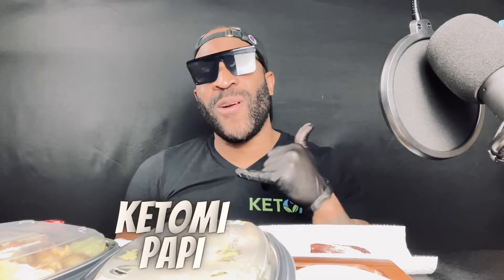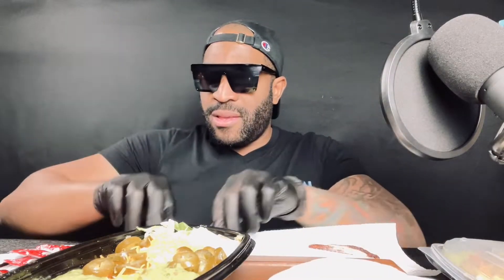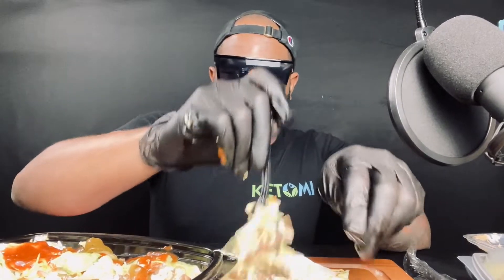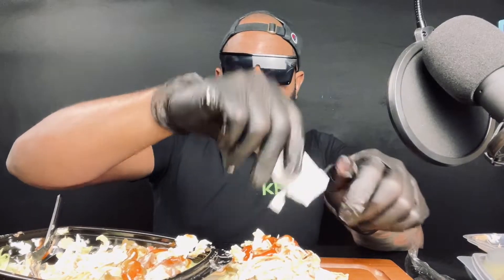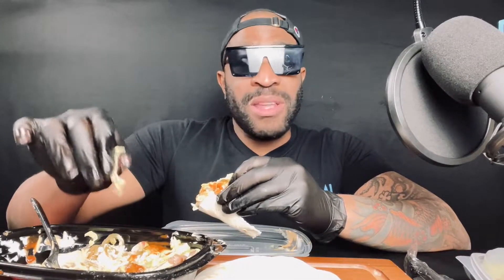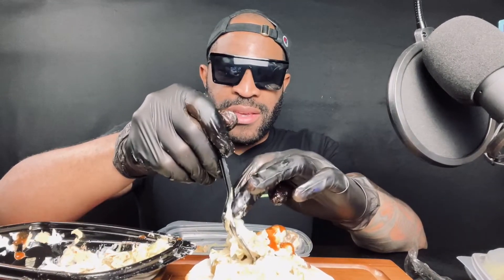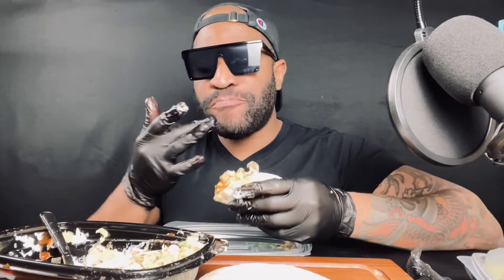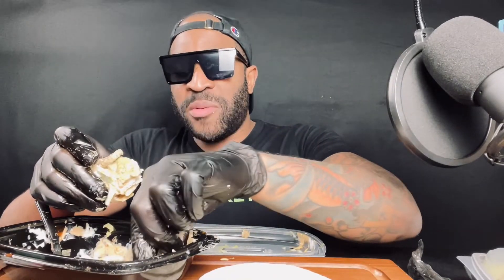KETO MUKBANG | TACO BELL STEAK POWER BOWL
Today I got to enjoy a delicious low-carb keto mukbang from taco bell!
I had a steak power bowl instead of the popular chicken power bowl! Packed with tons of protein, pico de gallo, guacamole & much more!

(KeToMi Papi)
Make sure to SMASH THAT LIKE BUTTON for more Delicious Keto Mukbangs!

Like This Video & Share it with someone you know! I'll truly appreciate it!

How to lose weight by eating whatever you want! I've lost 50 Pounds in months doing Keto/Lowcarb! Follow for more details so you can keep the pounds off for good!

Intro Credit: Pure - Blue Moon
Intro Music Good Neighbor - Onyxxx
Outro Credit: Dead Deno - Bottom of the Bag